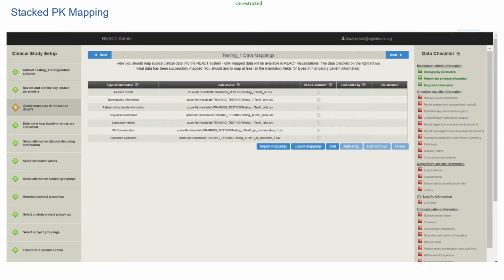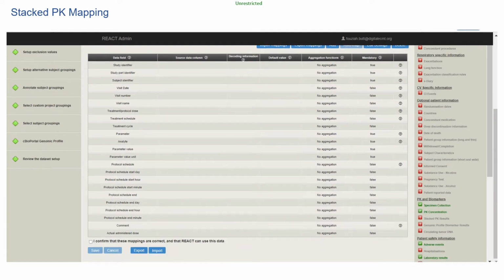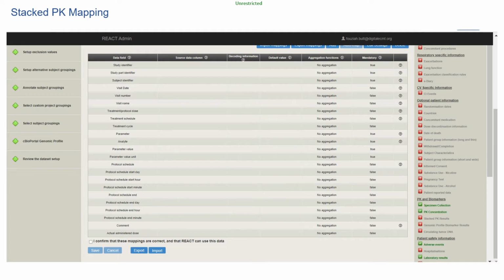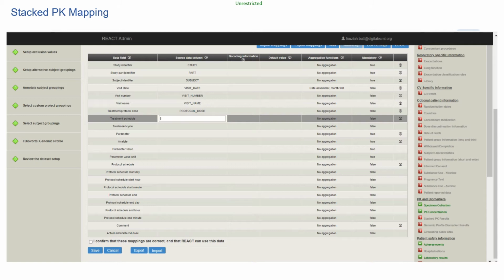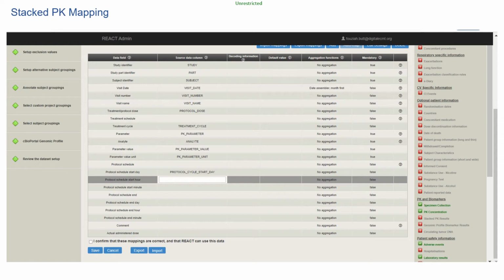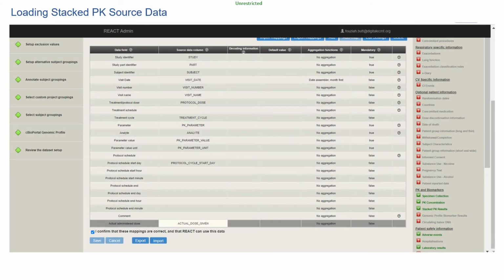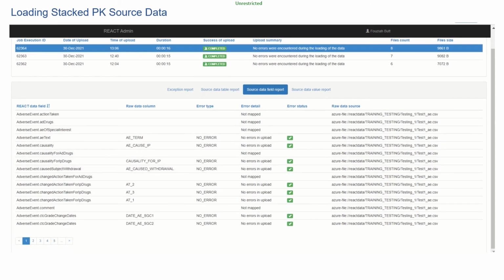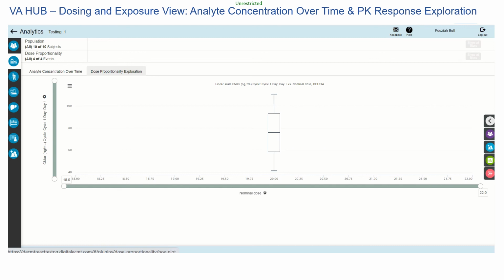Dosing and Exposure (PK) Data - 3. Mapping, loading and reviewing Stacked PK data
This series of videos will show you how to map and load Dosing and Exposure (PK) data in ADMIN UI in addition to checking the data load in both Admin UI and VA Hub.
At the end of this video you will be able to map and load Stacked PK data.